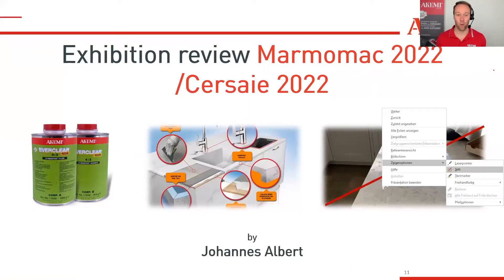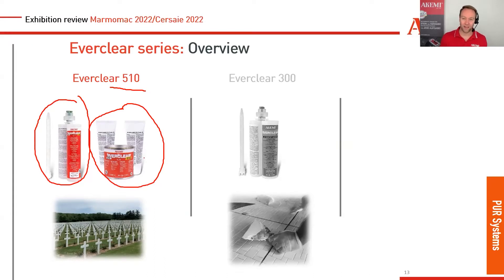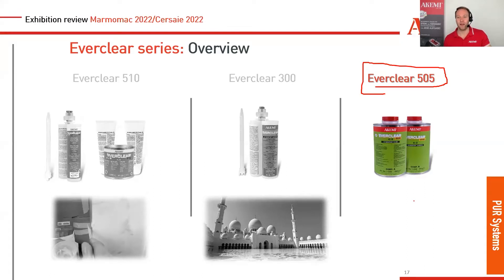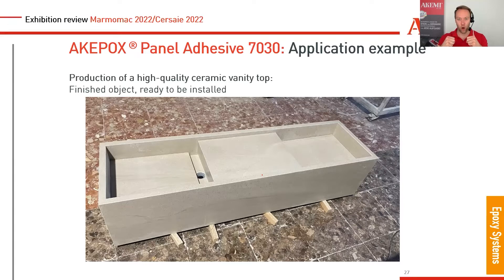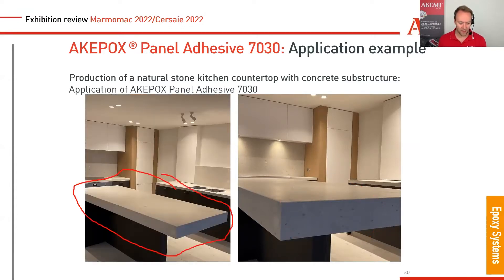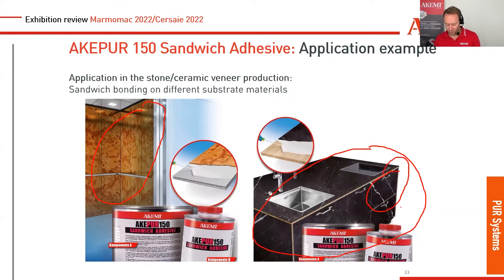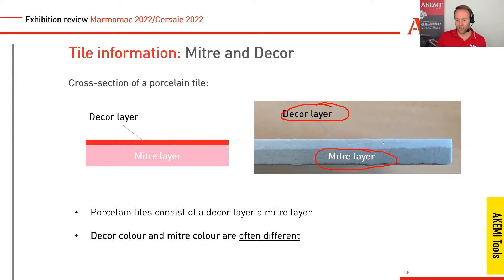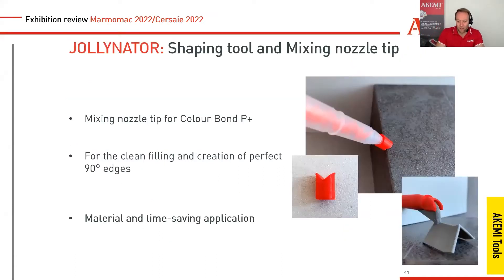Review 2022 - Webinar: UV-stable adhesives - lightweight adhesives - mitre filling - acid protection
In our video "Exhibition review Marmomac 2022 / Cersaie 2022" we inform about the AKEMI innovations of the year 2022.

By means of a presentation accompanied by application demonstrations, Johannes Albert, Head of Application Technology at AKEMI, introduces the following topics and new products:
Extension of the EVERCLEAR series:

AKEMI EVERCLEAR 505: a liquid 2-component PUR filler for high-quality strengthening of fissures, filling of pores and surface improvement; no colour intensification, therefore excellently suitable for light stones.
Adhesives for lightweight construction elements:

AKEPOX Panel Adhesive 7030 for rigid bonding
A fast 2-component epoxy resin adhesive for firm, two-dimensional bonding of various materials (e.g., thin ceramics as well as natural and artificial stone) to cement-coated hard foam boards, concrete, fibreboard and sheetrock.

AKEPUR 150 Sandwich Adhesive for elastic bonding:
An elastic, viscous 2-component PUR adhesive for horizontal bondings (e.g., thin ceramic tiles) on carrier boards (e.g., aluminium sandwich panels, wooden boards).
Mitre filling with COLOUR BOND P+ and the JOLLYNATOR application tool system
For creating perfect 90°- or 135°- outer edges in combination with COLOUR BOND P+. Especially for washstands, steps, window sills, shelves, bathtub panelling, shower benches, shower niches.

COLOUR BOND P+ is evenly pressed into the joint and modelled by the shape of the JOLLYNATOR-Shaping Tool, which is adapted to the flow behaviour of the adhesive

• perfect guidance over the edge
• low material loss and maximum filling of the joint
• faster creation of the Jolly-edges (mitre) and hardly any reworking necessary - saving of time!
Acid Protection for marble and limestone
Acid Protect is the name of the new radiation-curing UV protective varnish from AKEMI for marble and limestone surfaces.

Unlike impregnation, Acid Protect does not penetrate the stone. The product forms a thin protective layer on the stone surface. After irradiation with UV lamps approved by AKEMI, Acid Protect hardens. Acidic agents (e.g,. vinegar, citric acid, red wine, coffee, cola, acidic cleaning agents) therefore no longer come into direct contact with the stone surface.

AKEMI – The original in Stone!